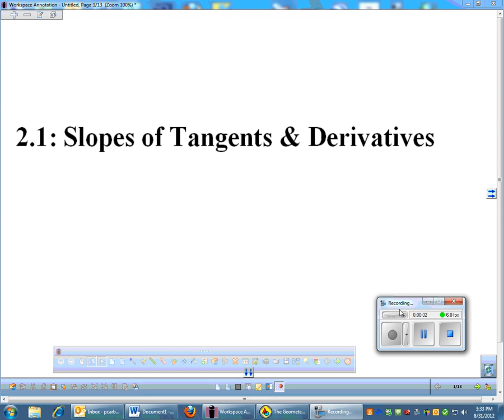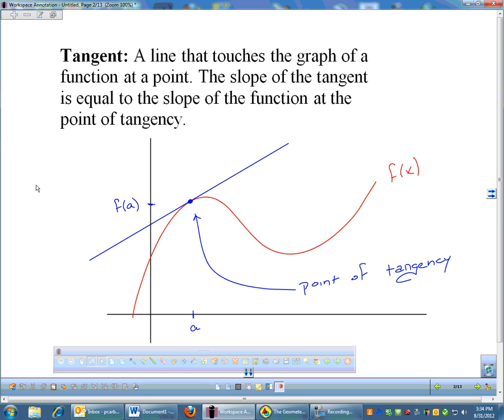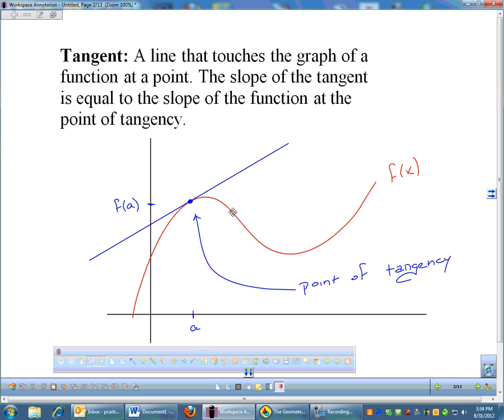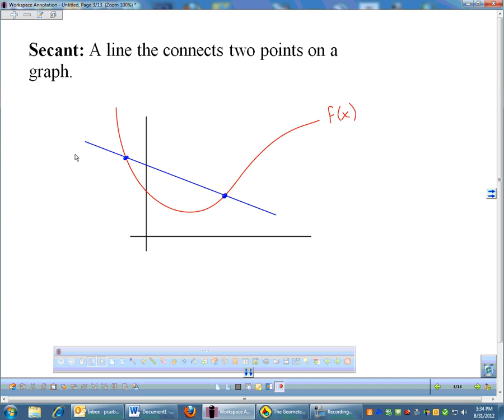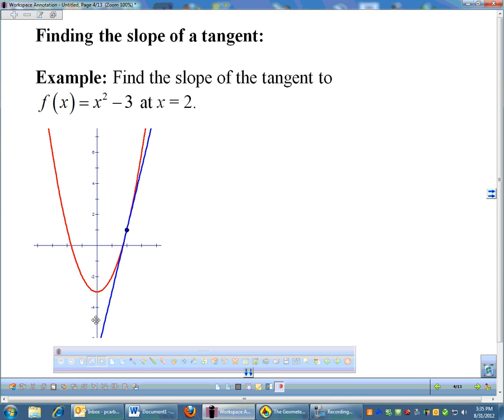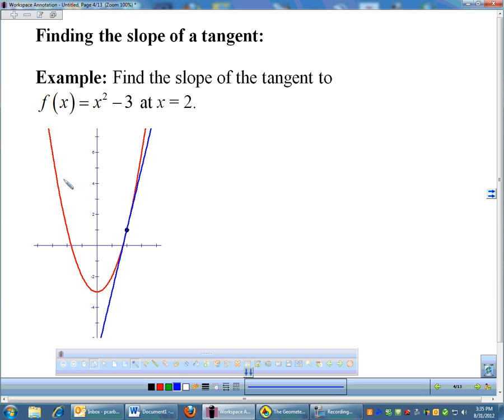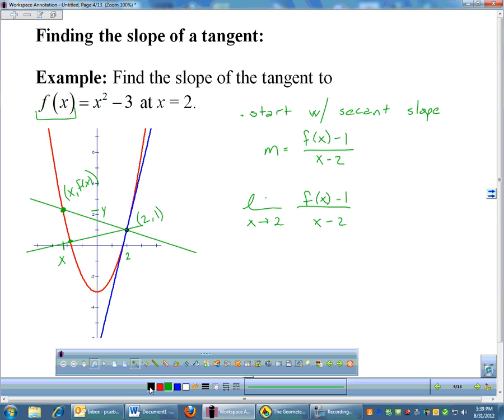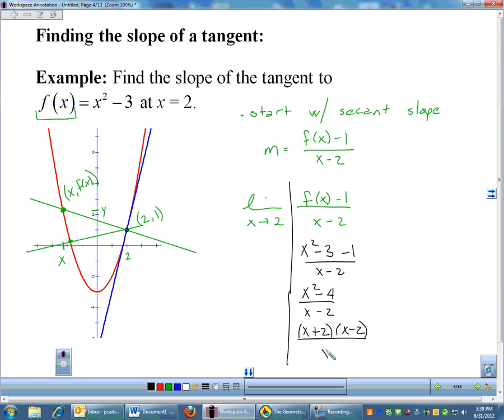02.1 - The Derivative and the Tangent (with limits)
Here's a lesson on using limits to find the slope of a tangent at a point as well as using limits to find the derivative of a function. Both limit definitions are explained in this lesson.